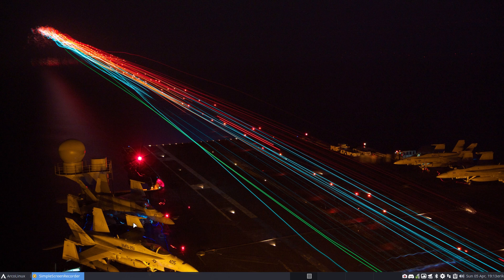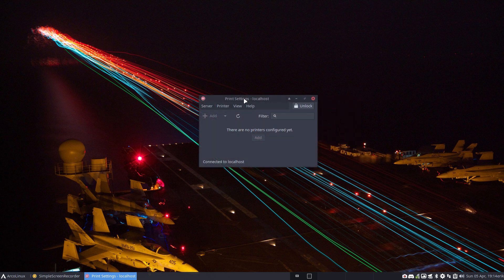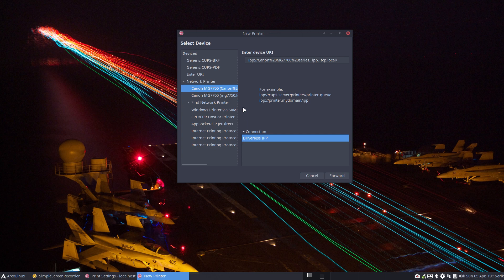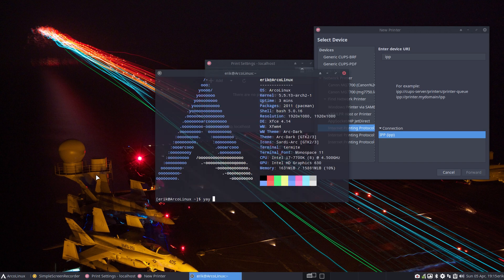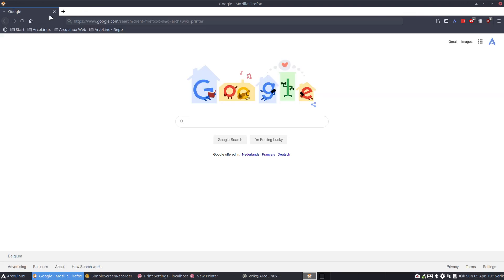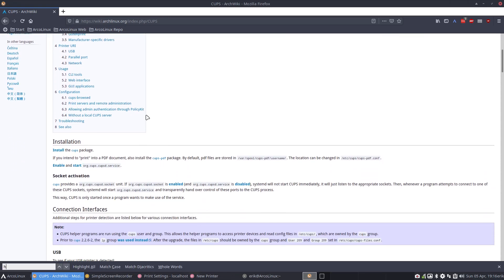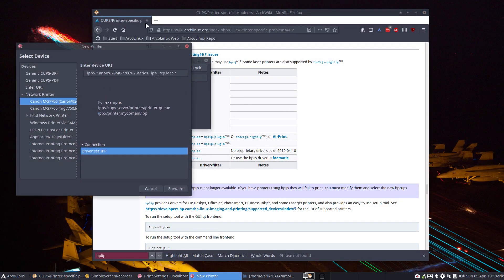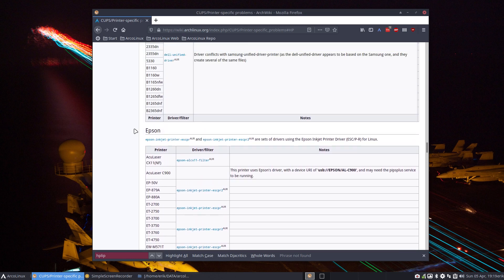ArcoLinux : 1463 Installing a printer - looking for drivers